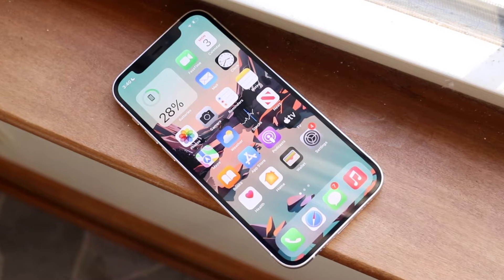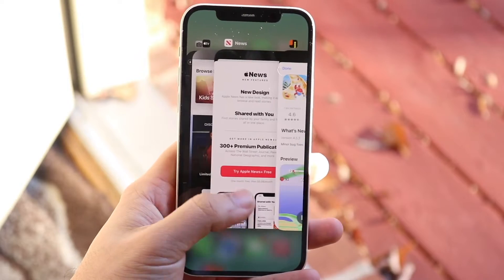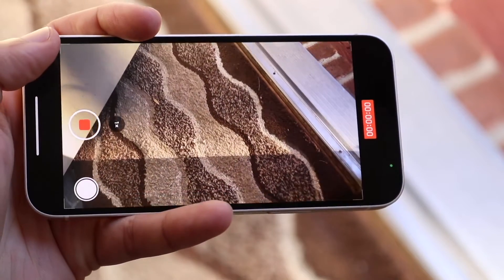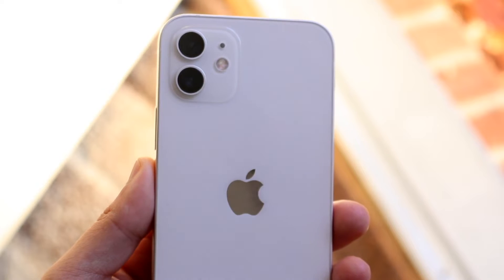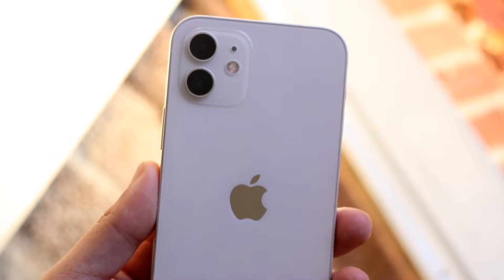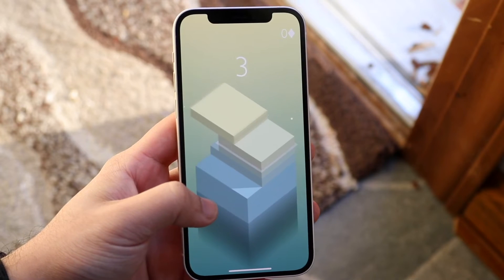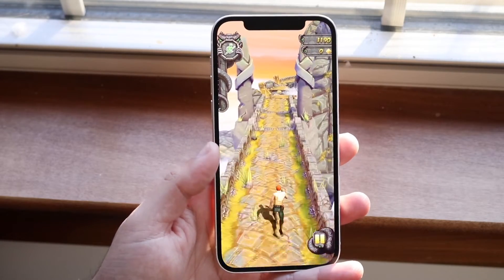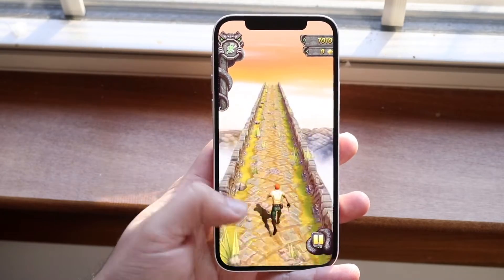IPhone 12 In 2022! (Still Worth Buying?) (Review)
Let's take a look at the  IPhone 12 In 2022! (Still Worth Buying?) (Review)